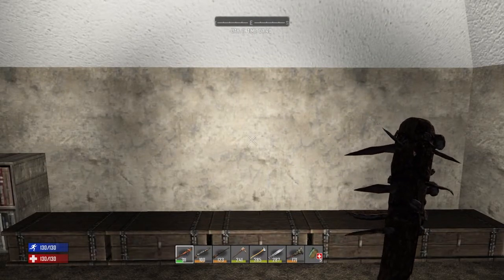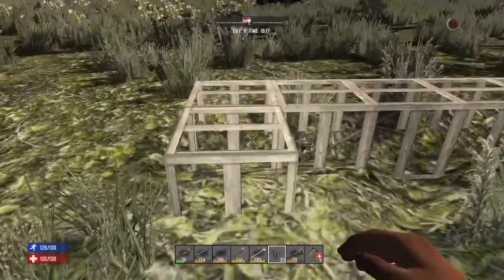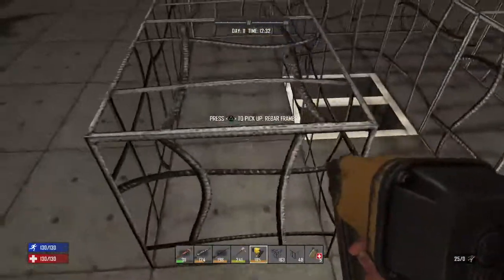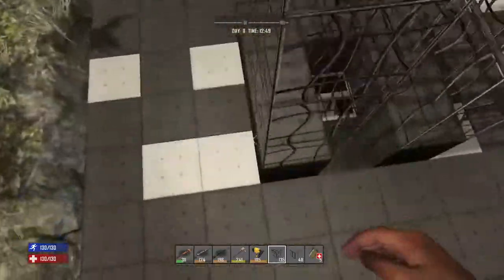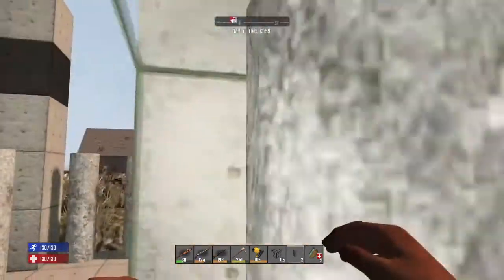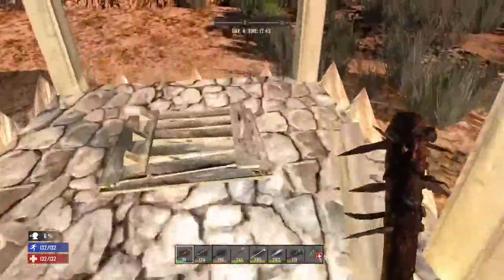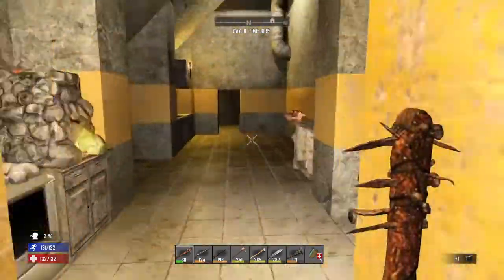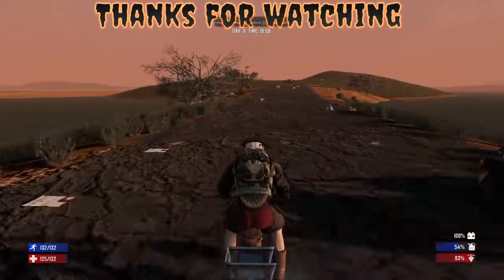7 days to die PS4 S1 E19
Building our new horde base!

7 days to die play through for beginners on the ps4!